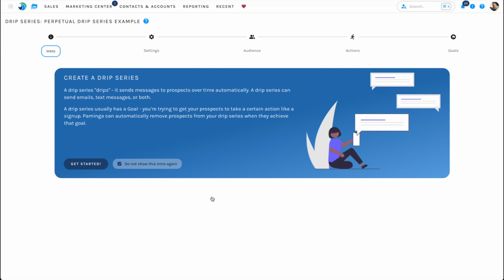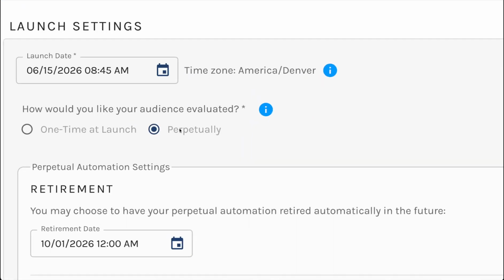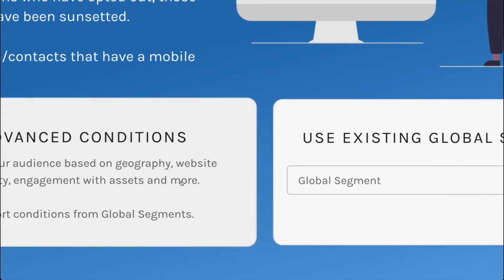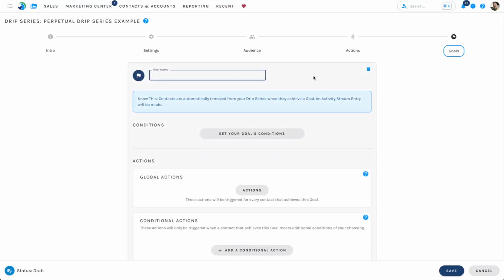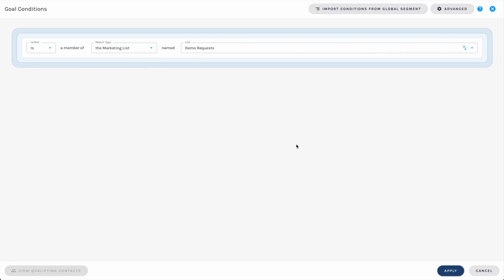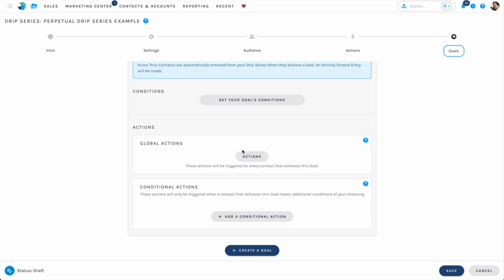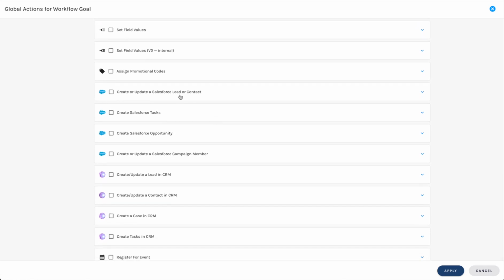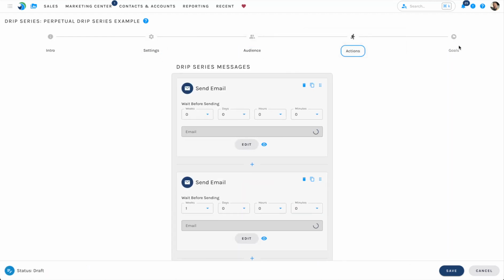How to Build a Drip Series in Paminga: Settings, Audience, Actions & Goals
Learn how to build a Drip Series in Paminga from start to finish. This walkthrough covers the full four-step setup — Settings, Audience, Actions, and Goals — so you can launch automated, perpetual email campaigns that qualify contacts on the spot and remove them automatically once they convert.

In this demo, you'll see how to name and schedule a Drip Series, define your audience using simple conditions, advanced segments, or reusable Global Segments, sequence emails with timed wait steps, and set goals that trigger powerful follow-up actions — including creating leads in Salesforce or Dynamics, syncing to marketing and retargeting lists, enriching contacts with Apollo, and more.

Chapters:
0:00 Overview: the Drip Series steps
0:30 Settings: name, launch date & perpetual mode
0:55 Audience: simple, advanced & global segments
1:33 Actions: adding emails and wait steps
1:55 Goals: removing contacts once they convert
2:54 Global vs. conditional goal actions
3:25 Available actions: CRM, Salesforce, Dynamics & retargeting
4:24 Saving and activating your workflow